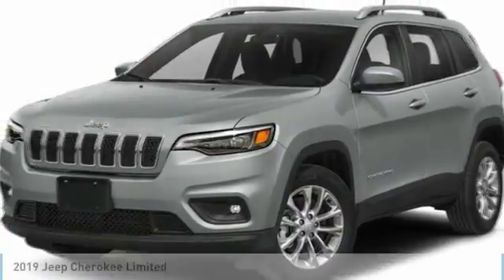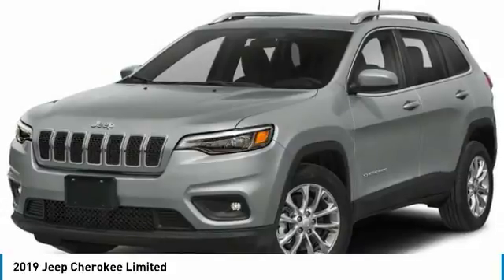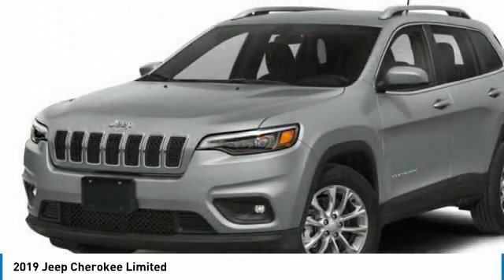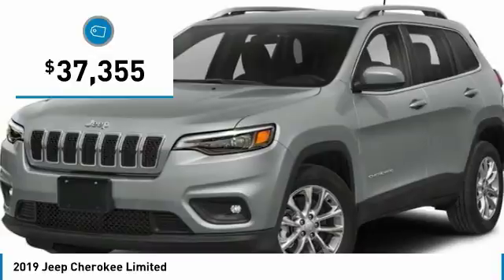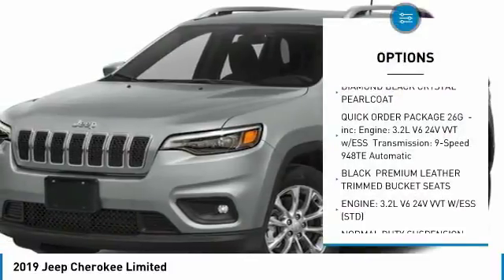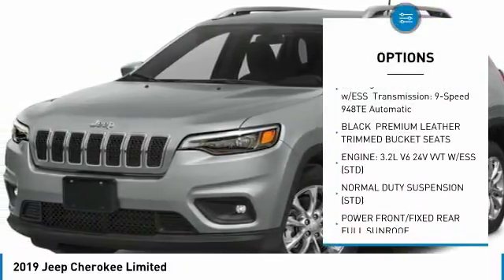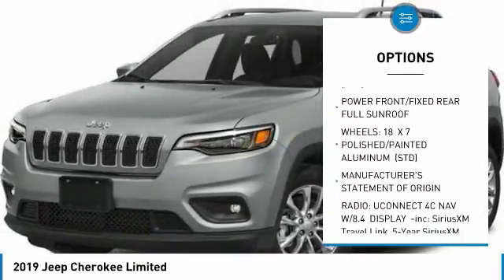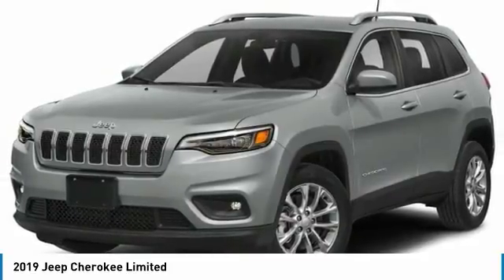2019 Jeep Cherokee KD236412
2019 JEEP CHEROKEE Paramus, NJ
Stock# KD236412

Boasts 27 Highway MPG and 19 City MPG! This Jeep Cherokee boasts a Regular Unleaded V-6 3.2 L/198 engine powering this Automatic transmission. WHEELS: 18  X 7  POLISHED/PAINTED ALUMINUM, TRANSMISSION: 9-SPEED 948TE AUTOMATIC, TIRES: 225/60R18 BSW TOURING.

* This Jeep Cherokee Features the Following Options *
QUICK ORDER PACKAGE 26G , RADIO: UCONNECT 4C NAV W/8.4  DISPLAY, POWER FRONT/FIXED REAR FULL SUNROOF, NORMAL DUTY SUSPENSION, MANUFACTURER'S STATEMENT OF ORIGIN, FRONT LICENSE PLATE BRACKET, ENGINE: 3.2L V6 24V VVT W/ESS, DIAMOND BLACK CRYSTAL PEARLCOAT, BLACK, PREMIUM LEATHER TRIMMED BUCKET SEATS, 3.251 AXLE RATIO.

For a must-own Jeep Cherokee come see us at Dodge Chrysler Jeep Ram Of Paramus, 315 Rt 4 West, Paramus, NJ 07652. Just minutes away!